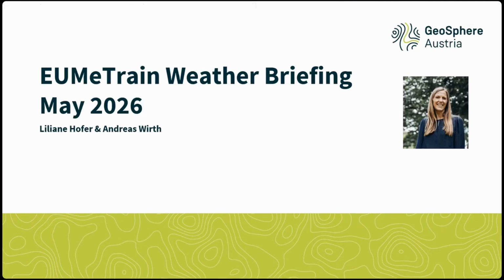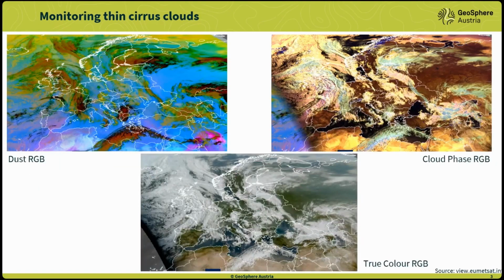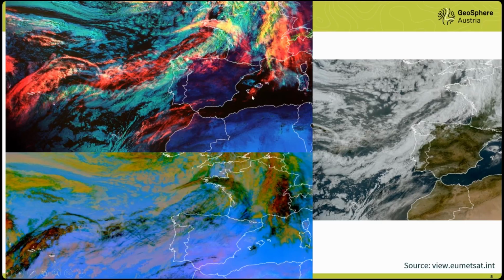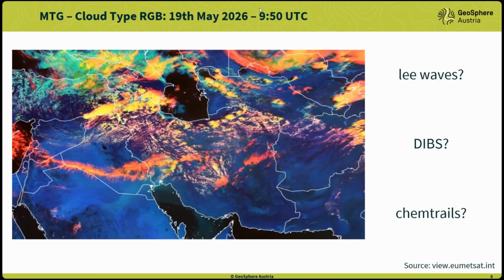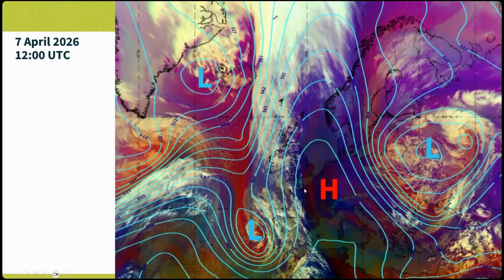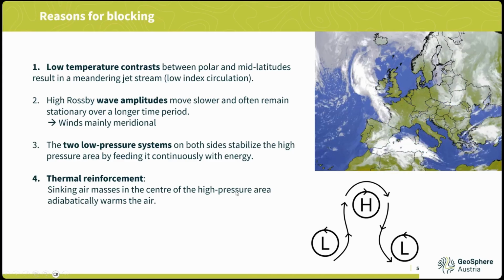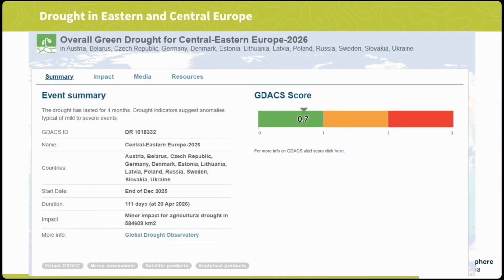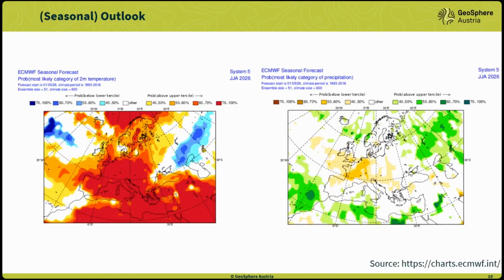EUMeTrain Weather Briefing - May 2026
Our May Weather Briefing was presented by Andreas Wirth and Liliane Hofer (GSA).

In this weather briefing, Liliane discussed the benefits of Cloud Type RGB and demonstrated the detection of thin cirrus clouds across different RGB products using examples from that day’s weather. Andreas then analysed the blocking high-pressure situation over Europe, which caused dry weather in April. At the end, we returned to Liliane for the ECMWF seasonal forecast for the summer.

Once a month EUMeTrain organizes a Weather Briefing open to everyone to discuss the present weather situation. The basis of the discussions is today's and recent satellite images and the corresponding numerical weather prediction data. The Weather Briefings are performed by meteorologists from Croatia, Portugal, Finland, Germany, Austria and Hungary. The sessions are recorded and made available online.

Participating in a weather briefing is free of any costs. You do, however, need to register for us to send you the invitation(s).